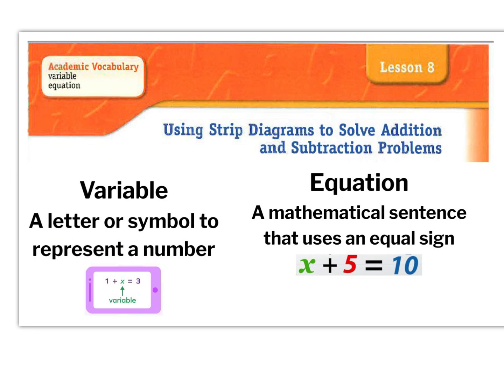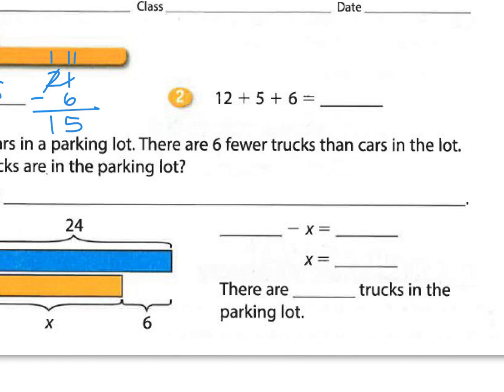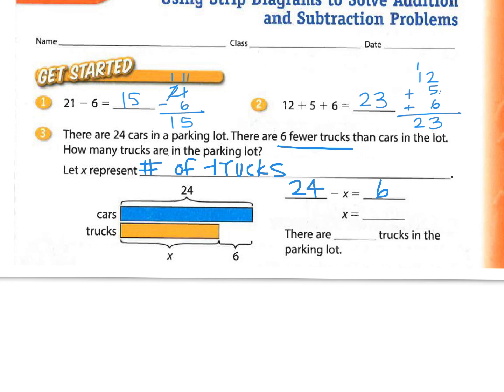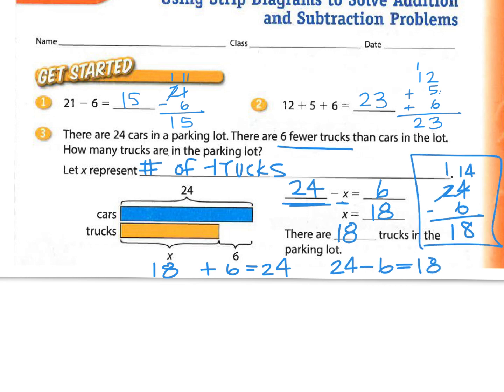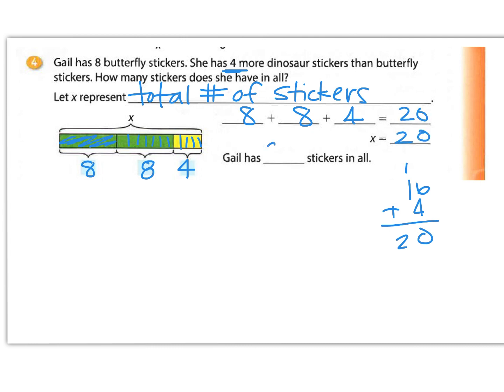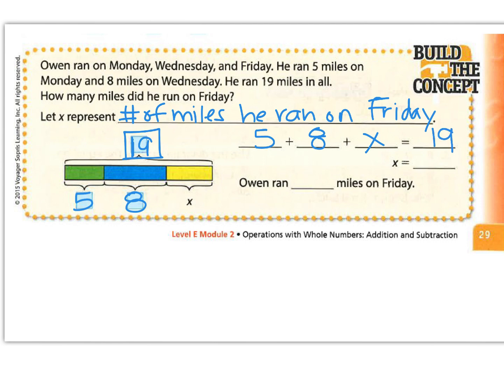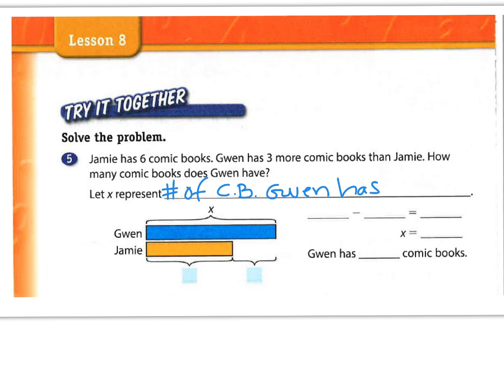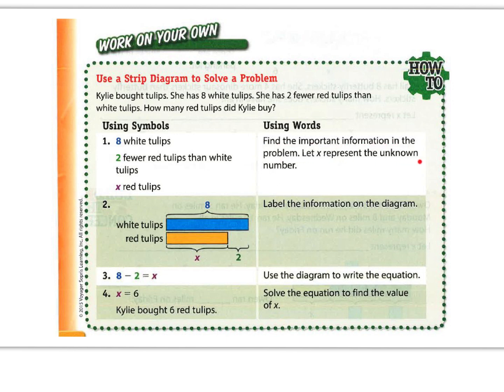VMath E 2.8